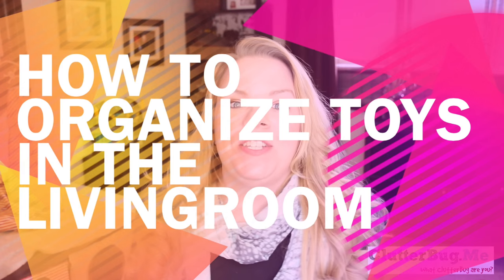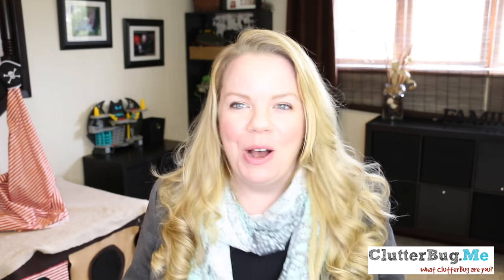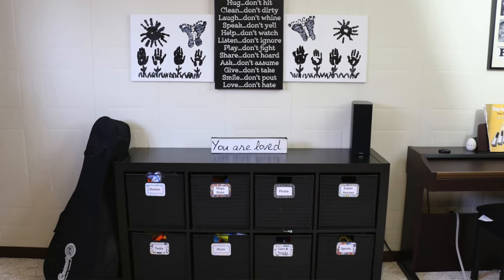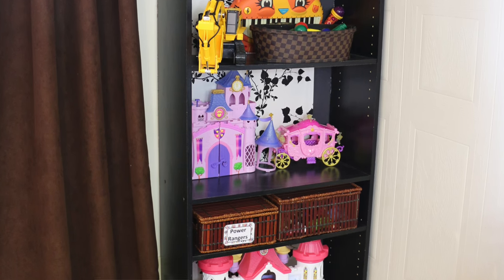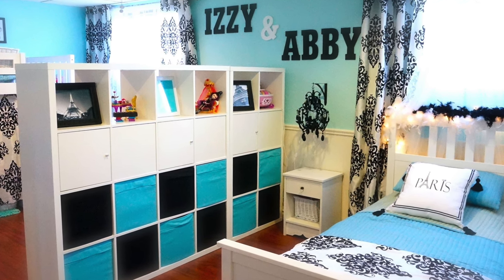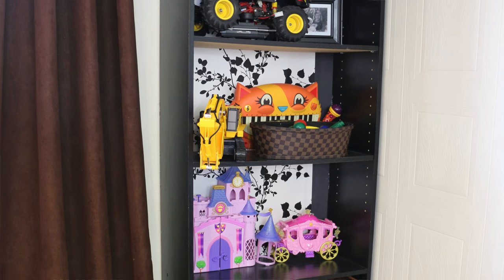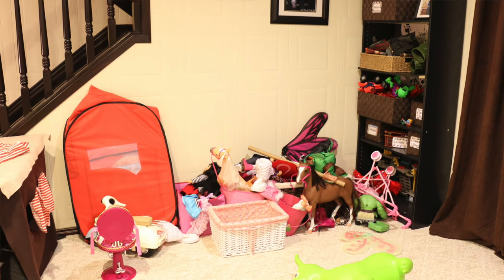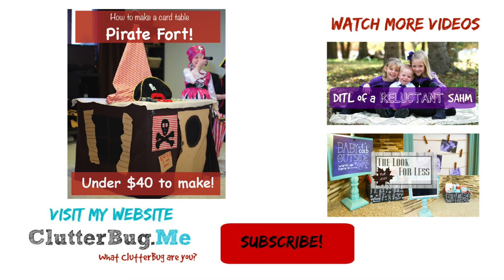How to Organize Toys in the Living Room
Some quick tips to organize your children's toys in your living room or family room so that they stay neat and tidy!

I love Ikea cube shelving and open toy bins to keep kids clutter clean and contained!

Pre-order my NEW book for just $11.57